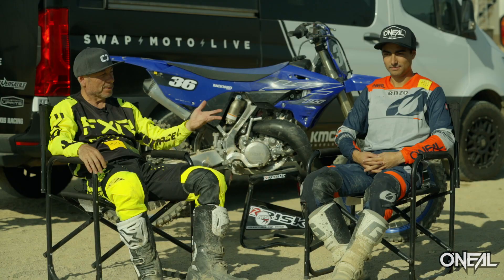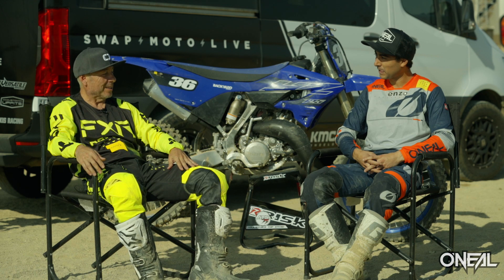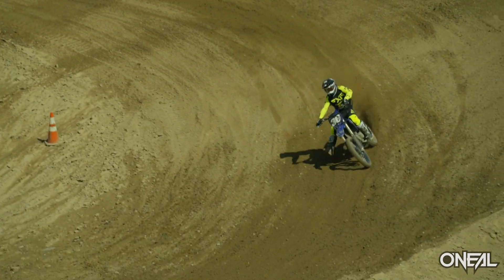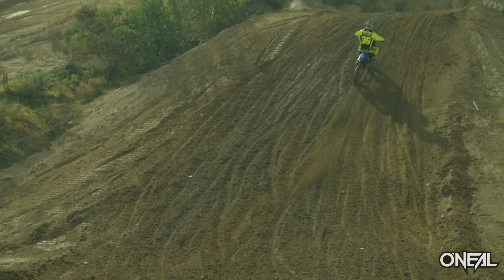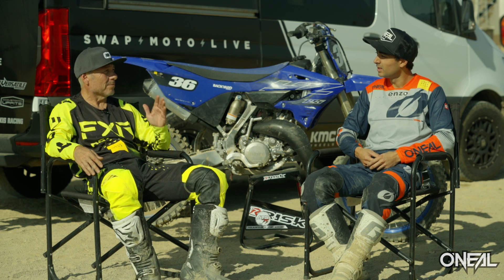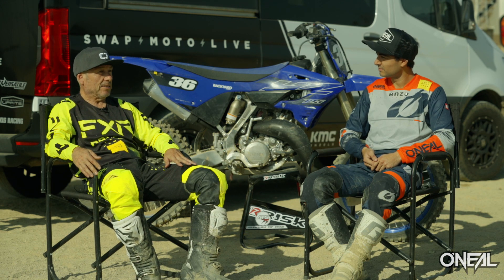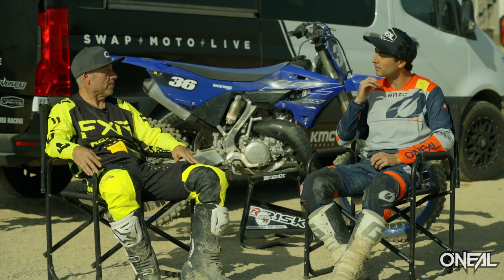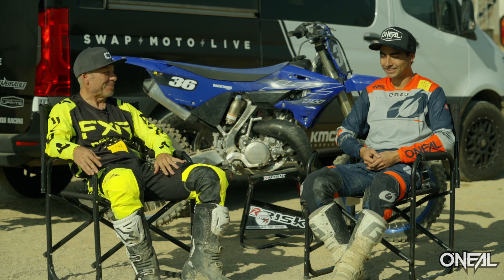First Ride on the ALL NEW 2022 Yamaha YZ125!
It's finally here! We recently took delivery of the all new 2022 Yamaha YZ125 at Glen Helen. After the new generation YZ125 was announced some months ago,  hype for the new two stroke has undoubtedly made it the most anticipated bike of the year. After getting the run-down on the new 2022 YZ125, we had Cody Whitsett and Humberto Baca gear-up and spin some laps before giving us their initial impression of the new bike. Check it out!